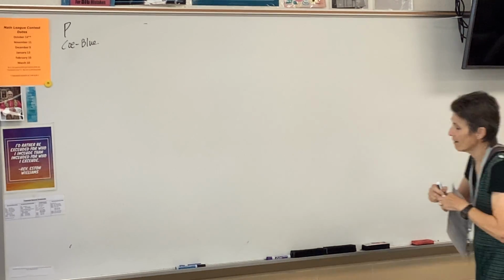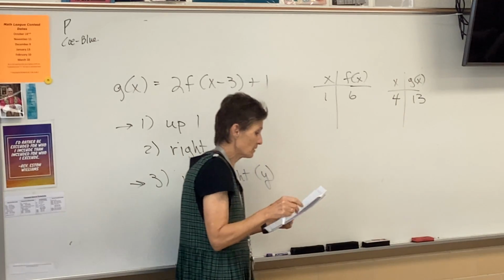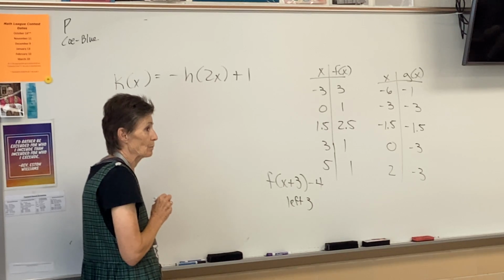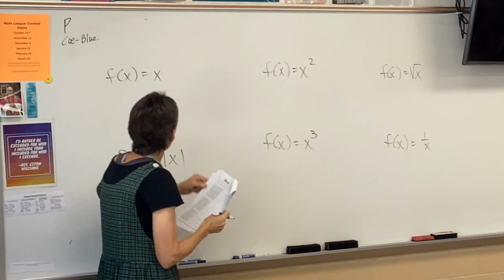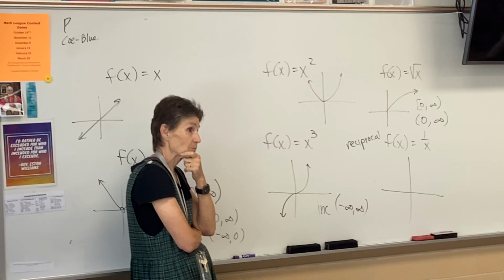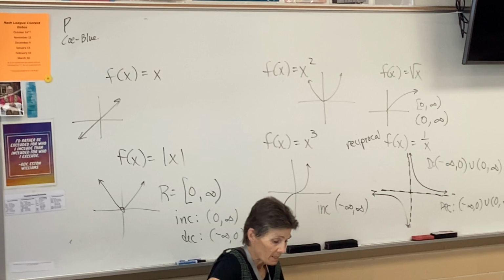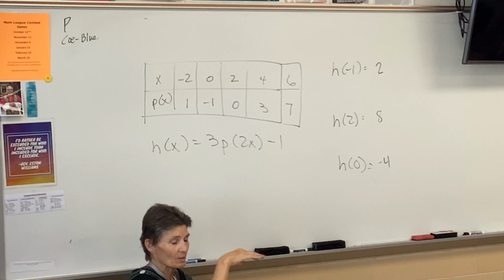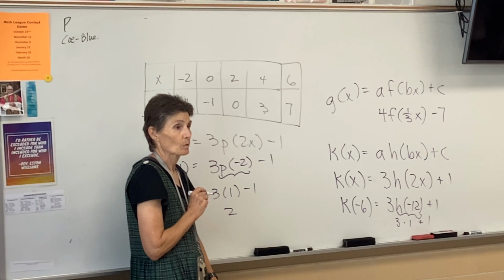AP Precal Notes 1.12 #1-8; "Library" (both sides)